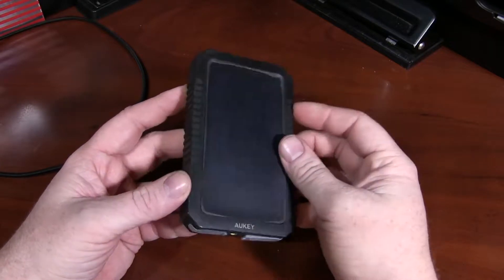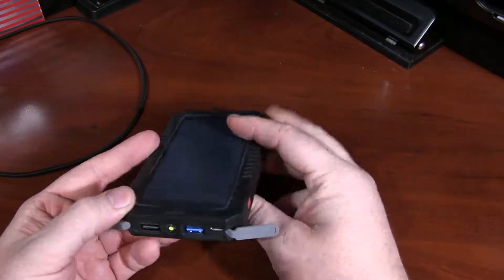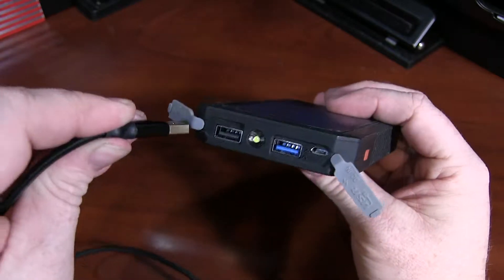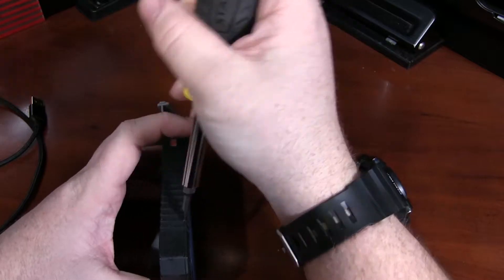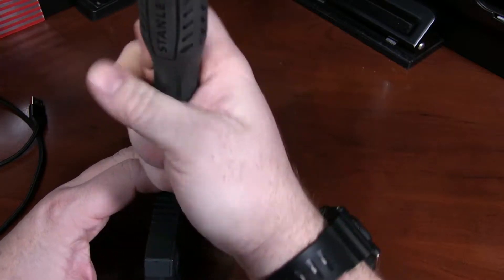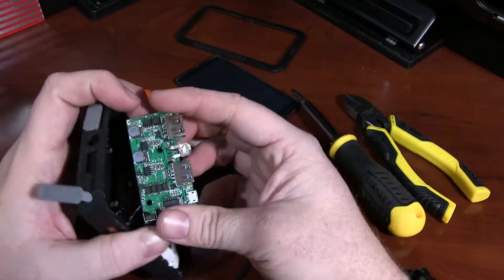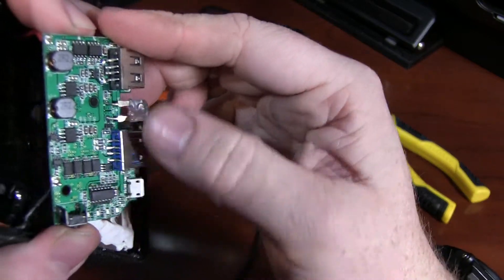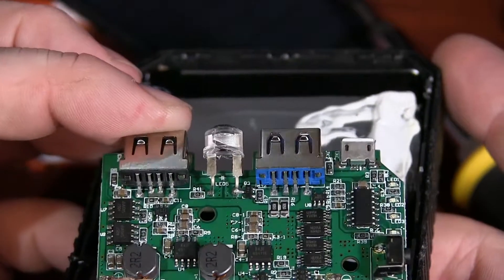Aukey 12,000 mAh Solar Charger [2018 Review]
The Aukey 12,000 mAH solar charger reviewed here has since been discontinued and replaced by a new model, likely due to the issues I point out in this video. It's a cool concept, but the USB terminals came loose from the circuit board and it stopped working.
Hopefully, the new version here on Amazon performs better: